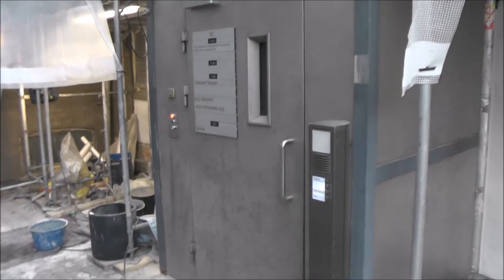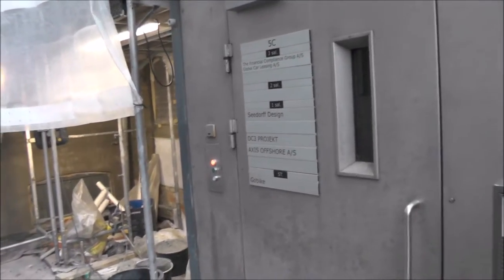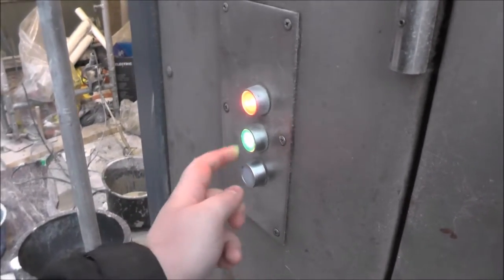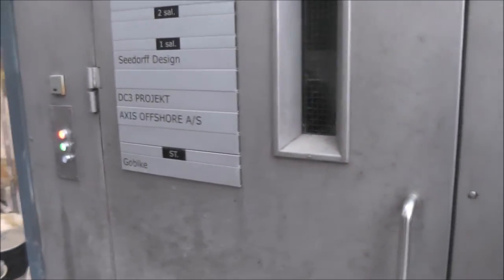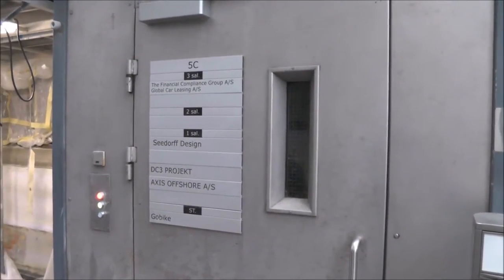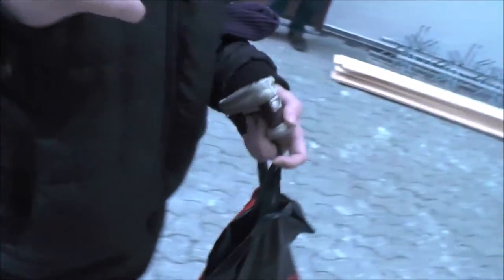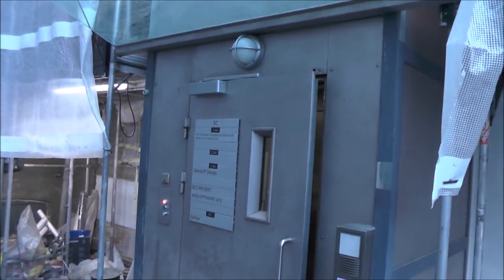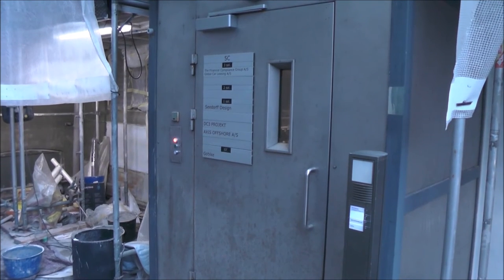KONE Hydraulic elevator modded @ Jeudan Amaliegade 5C, Copenhagen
Manufacturer: KONE
Installation year:
Serial Number: H 12363
Capacity: _Kg (_lbs.) - _ Persons
Floors: 6 = K T S 1 2 3

Location: Jeudan Amaliegade 5C, Copenhagen DENMARK
Date of recording: 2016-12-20 with Panasonic HC-V720 & RØDE Stereo Videomic Pro!